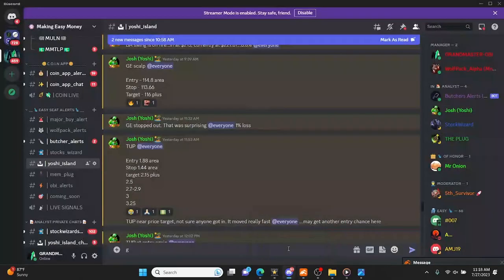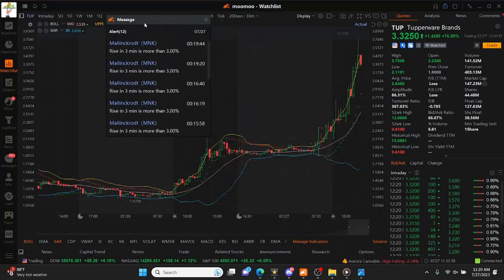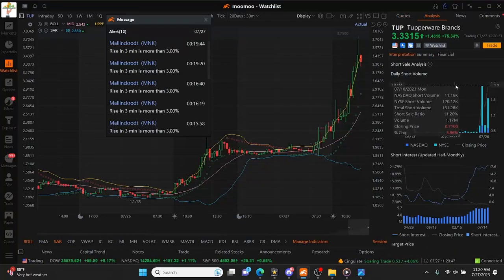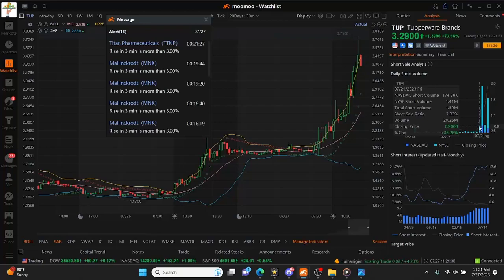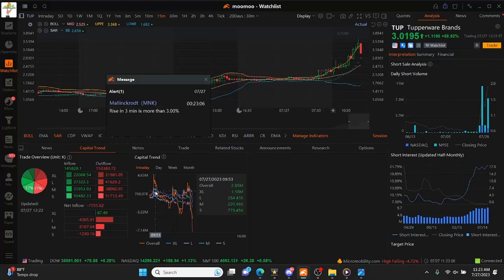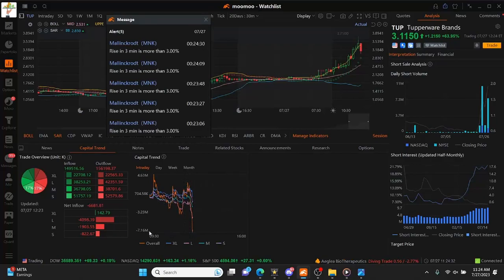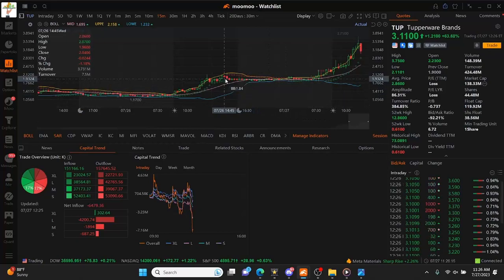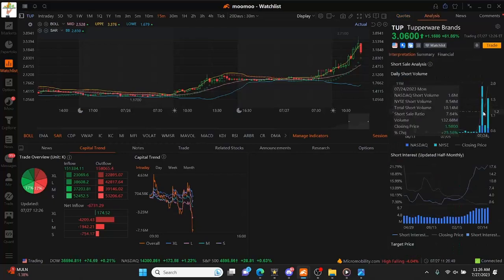TUP Stock 🚀 IS THIS REALLY A SHORT SQUEEZE 🚀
MAKE SURE YOU JOIN OUR 🔥NEW🔥 DISCORD
SUBSRIBE TO MY 2nd YOUTUBE CHANNEL